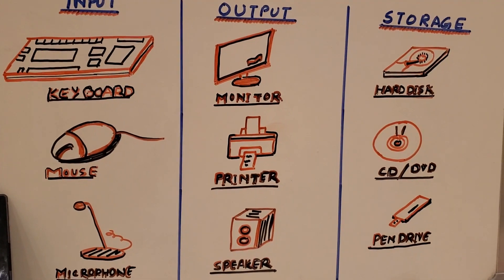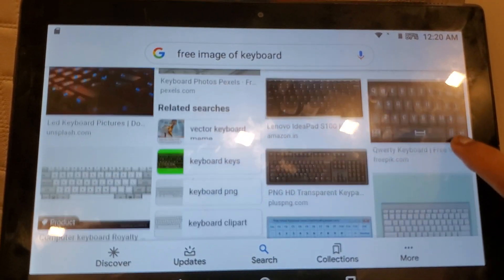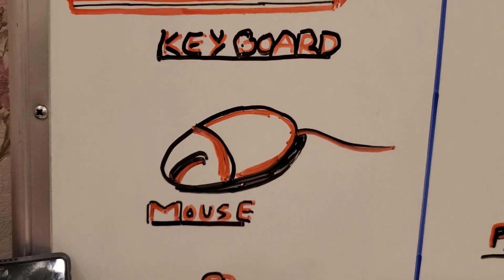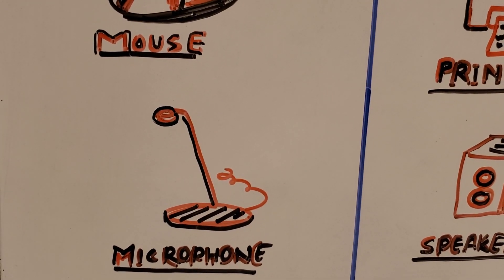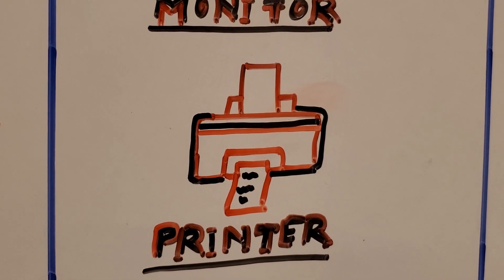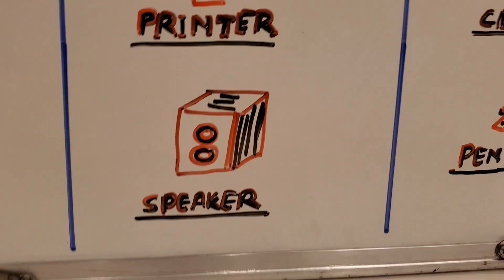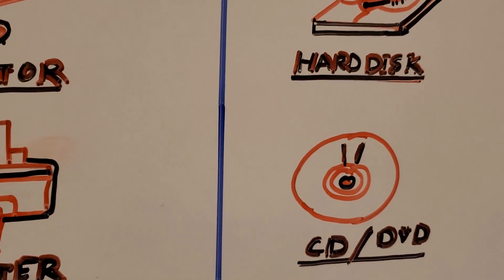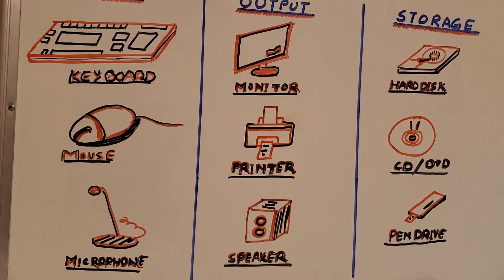INPUT AND OUTPUT DEVICES |class 4 |part 1| by RASHMI SINHA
This video is for tinytots those who are regularly watching and learning. I covered about all three devices and their pictures with their functions.for ex in input i taught about keyboard ,mouse,microphone,.In output i taught about monitor, printer and speaker. Then I taught about storage devices like hard disk Cd/,,DVD and pendrive.children watch it carefully note down and draw figures for more help.I hope you all like my video so continue watching sharing and liking my videos .for any query my comment box is always open for you .one more alert must watch class 4 playlist for more videos .